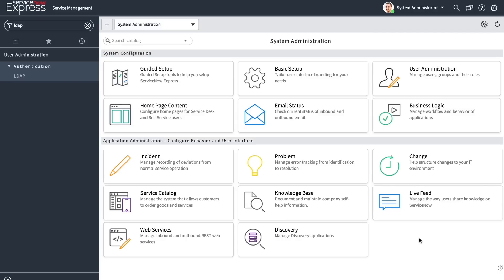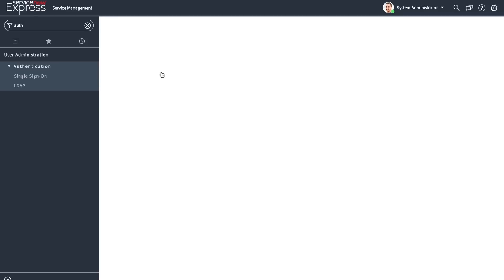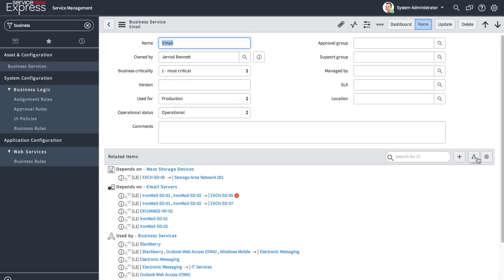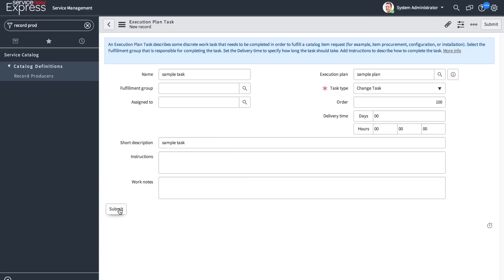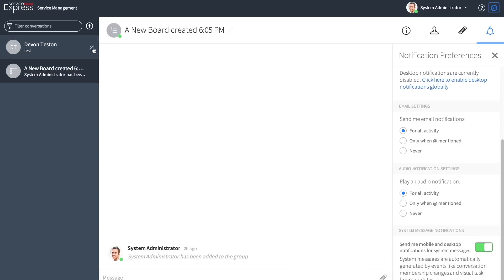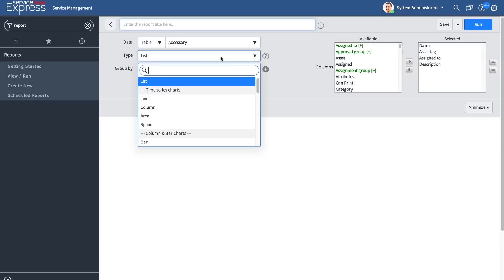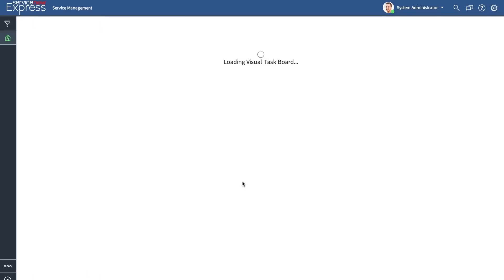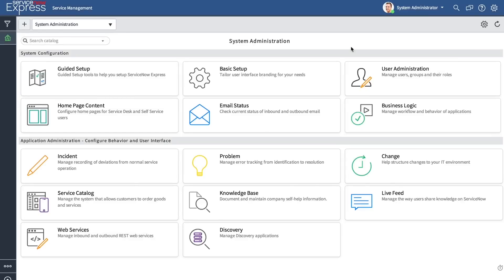ServiceNow Express | What's New in Helsinki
Learn about the new and enhanced functionality points in the Helsinki release of ServiceNow Express.

Applies to ServiceNow releases starting with Helsinki.